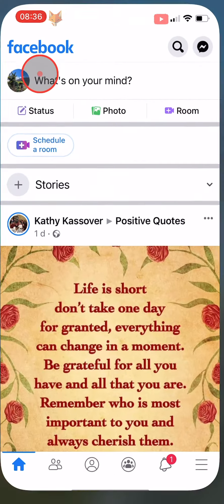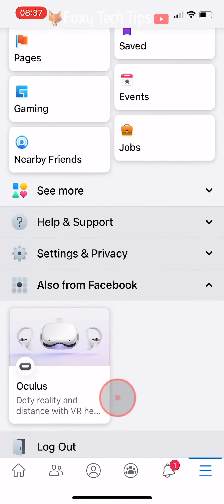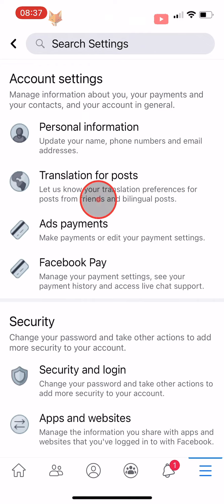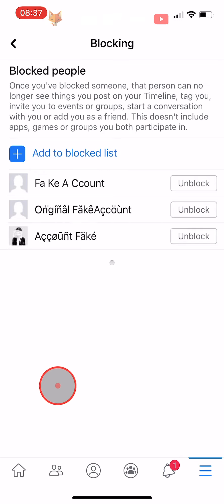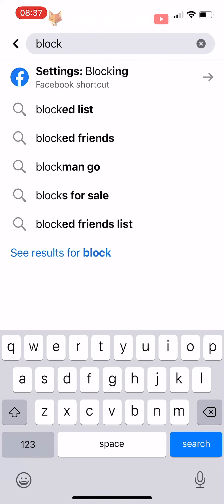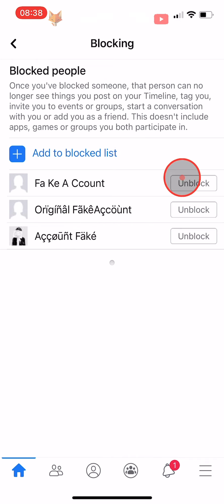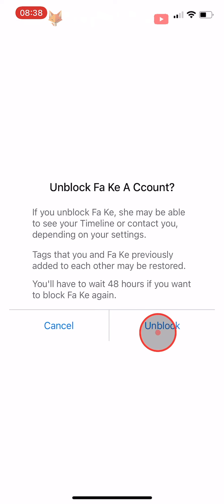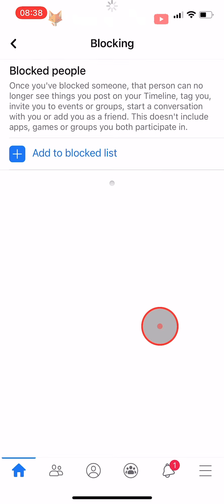How to Unblock People On Facebook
Easy to follow tutorial on unblocking people and accounts that you previously blocked on Facebook or Messenger! Did you block some people in the past but now want to unblock them? Learn how to unblock people on Facebook now!

Steps:

- I will be showing you how to do this on the Facebook app, but it will be the same settings on desktop too.

- Open up the Facebook app and tap on the three lines button in the bottom right corner of the homepage, if you are on android it will be in the top right corner.

- Scroll down and tap on ‘settings & privacy’ then tap on ‘Settings’

- Scroll down the settings to the ‘Privacy’ heading and tap on ‘blocking’

- Here you have a list of everyone you have ever blocked.

- A quicker way to get to your blocked list is to tap on the search icon in the top right corner of the homepage then search for ‘block’

- Tap on the ‘Settings: blocking’ facebook shortcut. And you will get straight to your block list.

- To unblock people, tap on unblock to the right of their name.

- Note that when you unblock someone, you will not be able to block them again for 48 hours.

- Tap unblock again on the popup.